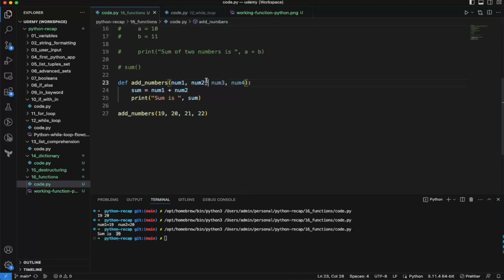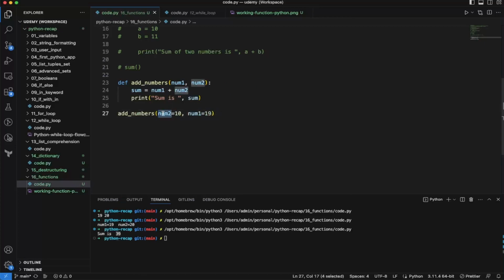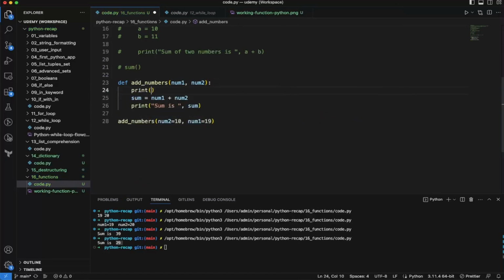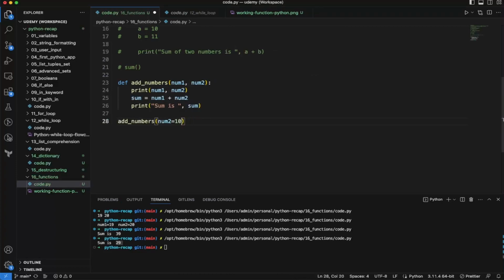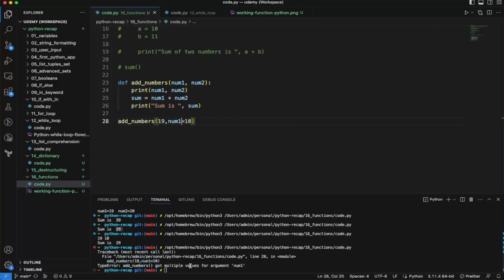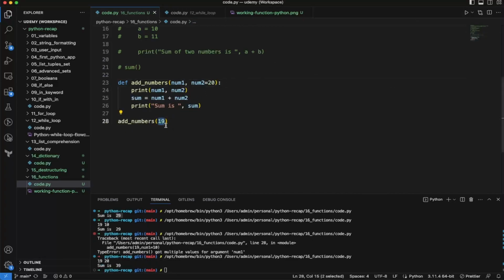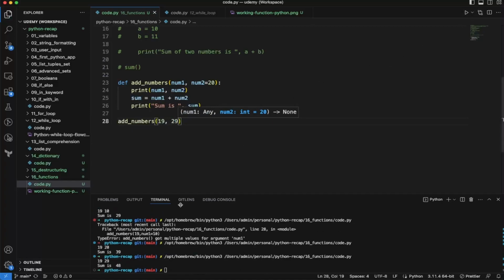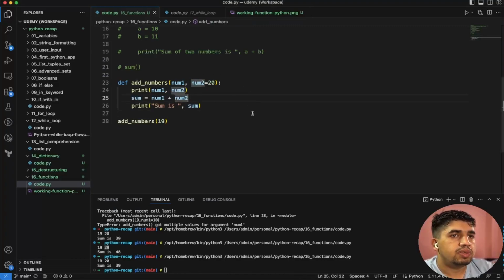#18 - Default and Named Arguments in Python | Python for Beginners | Learn with Pratap